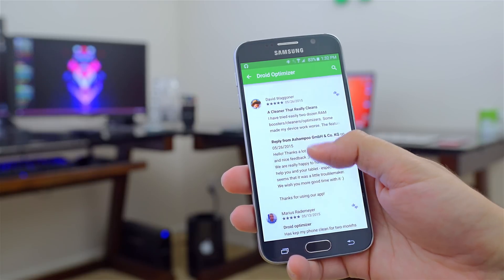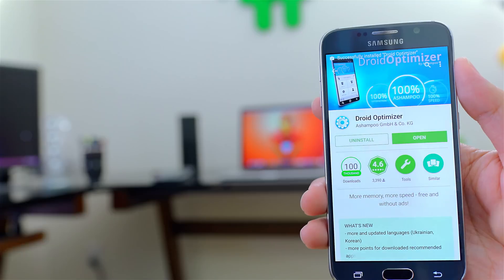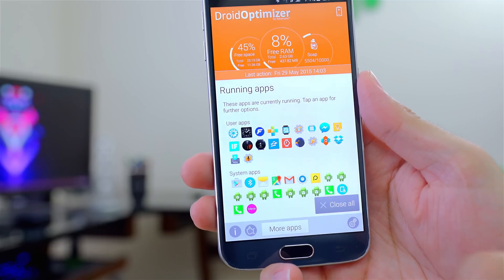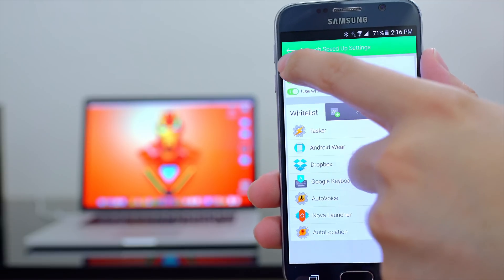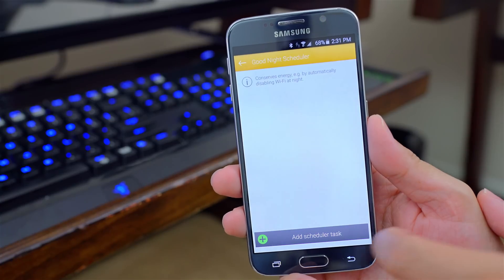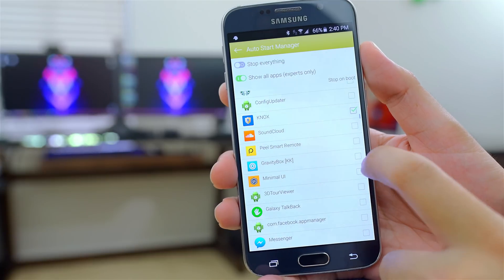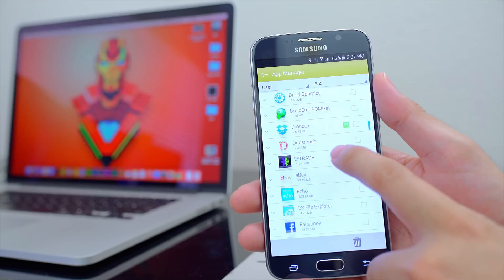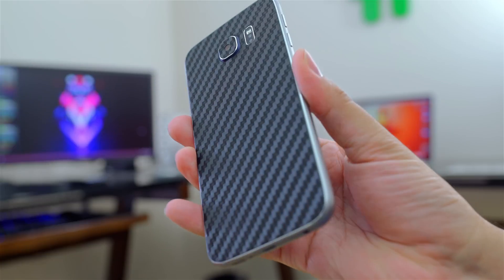ANDROID APP of the Month (June 2015) | Droid Optimizer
The Android App of the month for June 2015 is Droid Optimizer. Find out how I improve battery life on my Samsung Galaxy S6

1. LUMIX S1R II
2. Osmo Pocket 3
3. Favorite Prime Lenses
4. Favorite Anamorphic Lenses
5. Favorite Mic
6. Cable Management Solution for your Camera